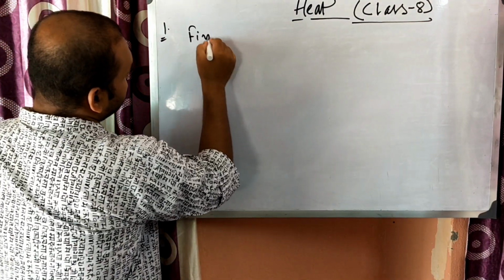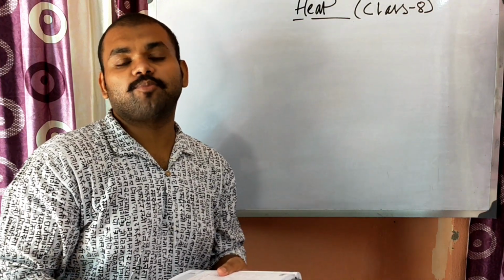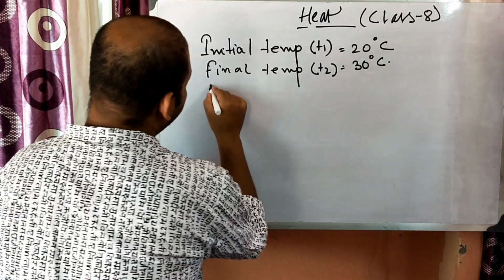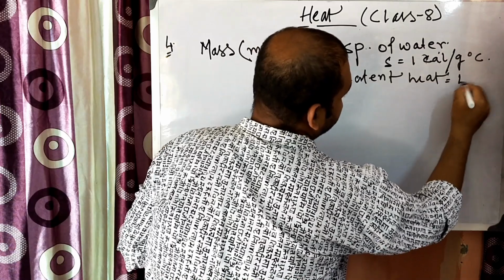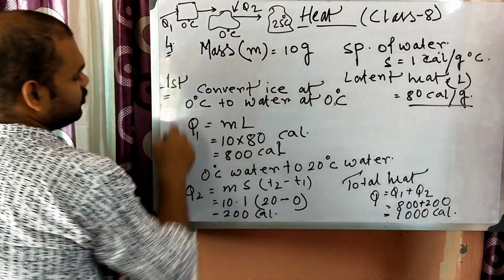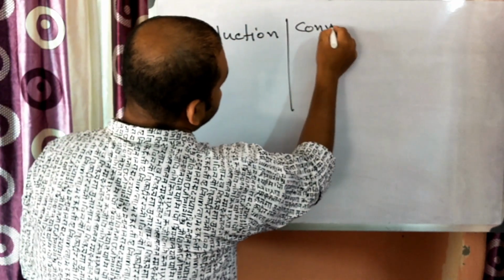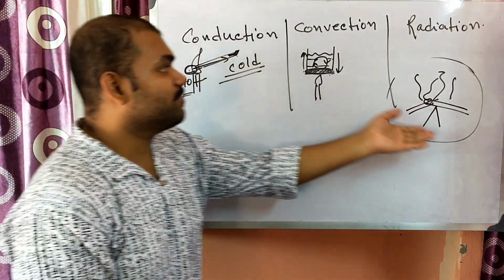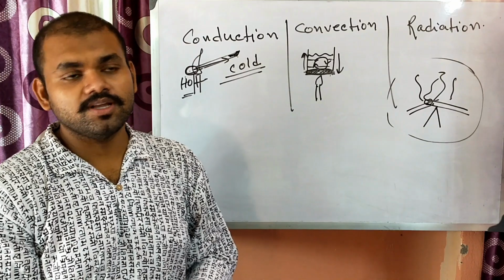HEAT ( CLASS 8 ) PART 2